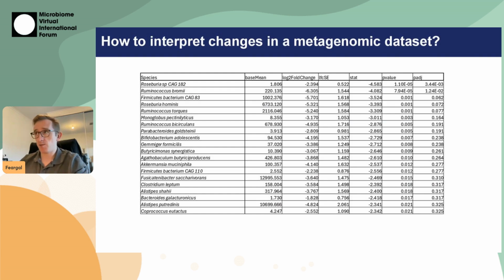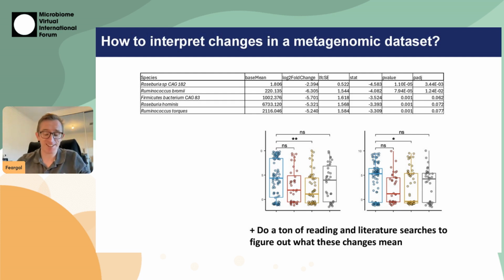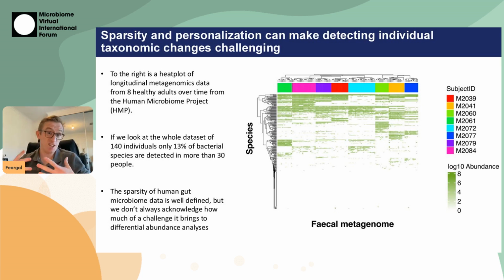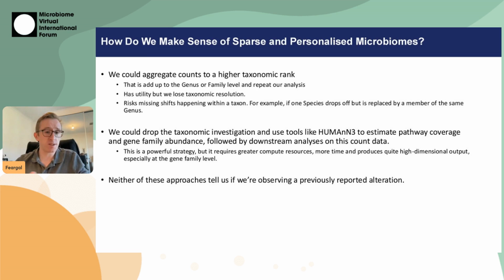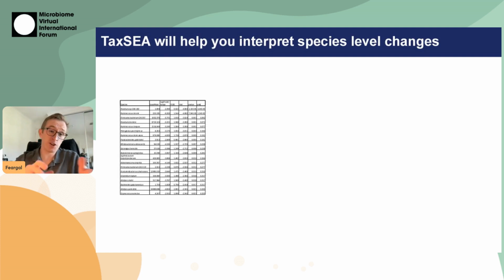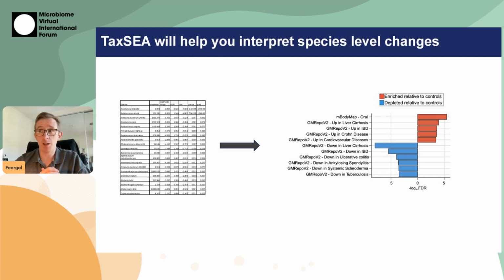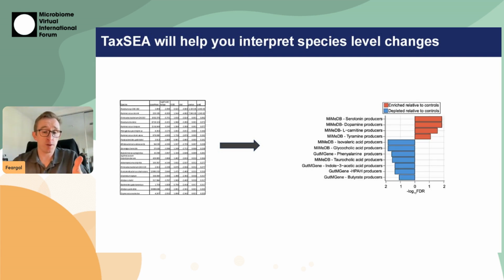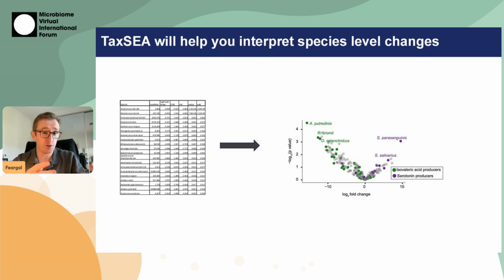Feargal Ryan - TaxSEA: rapid microbiome interpretation via taxon set & public databases | MVIF40 S04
Title of the presentation: TaxSEA: rapid interpretation of microbiome alterations using taxon set enrichment analysis and public databases

Abstract of this talk:

Microbial communities are essential regulators of ecosystem function, with their composition commonly assessed through DNA sequencing. Most current tools focus on detecting changes among individual taxa (e.g. species or genera), however in other omics fields, such as transcriptomics, enrichment analyses like gene set enrichment analysis are commonly used to uncover patterns not seen with individual features. Here, we introduce TaxSEA, a taxon set enrichment analysis tool available as an R package, a web portal and a Python package. TaxSEA integrates taxon sets from five public microbiota databases (BugSigDB, MiMeDB, GutMGene, mBodyMap, and GMRepoV2) while also allowing users to incorporate custom sets such as taxonomic groupings. In silico assessments show TaxSEA is accurate across a range of set sizes. When applied to differential abundance analysis output from inflammatory bowel disease and type 2 diabetes metagenomic data, TaxSEA can rapidly identify changes in functional groups corresponding to known associations. We also show that TaxSEA is robust to the choice of differential abundance analysis package. In summary, TaxSEA enables researchers to efficiently contextualize their findings within the broader microbiome literature, facilitating rapid interpretation, and advancing understanding of microbiome-host and environmental interactions.